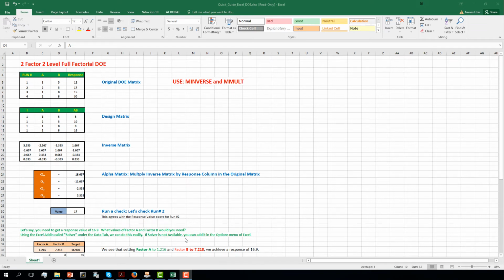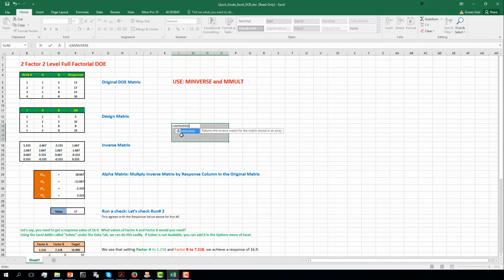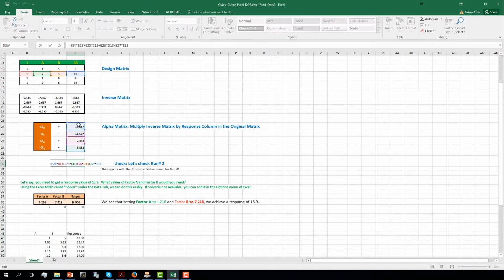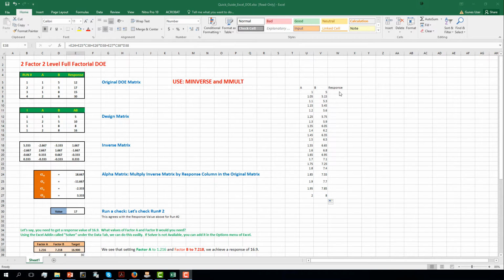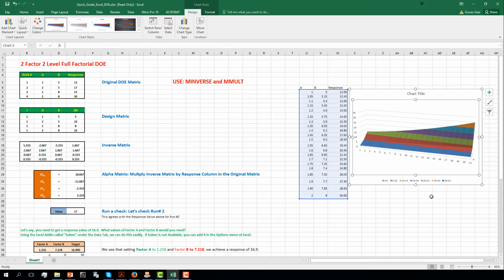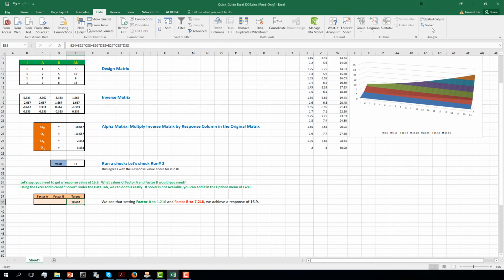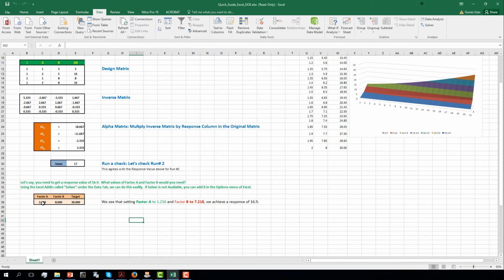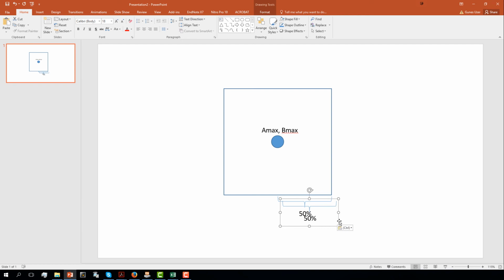MEC310_DOE Quick Guide